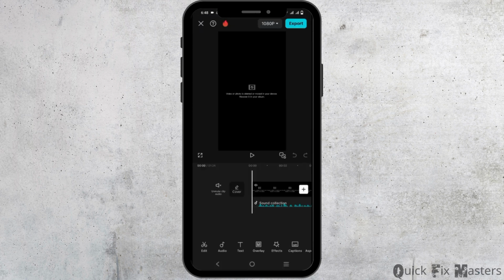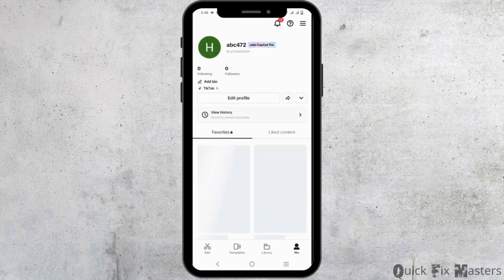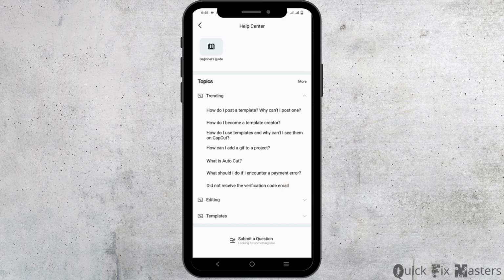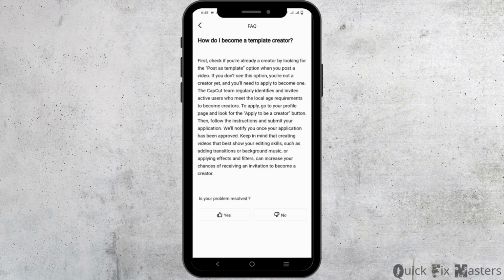How to Post Your Template on CapCut | Share Your Designs with Others (2026)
Want to share your templates on CapCut? This video will guide you through the steps to post your custom templates and share them with other users.

In this guide:
0:00 - Introduction
0:05 - How to Post Your Template on CapCut (2026)

Learn how to save your projects as templates, upload them to CapCut, and make them accessible to others. Discover tips on showcasing your designs and reaching a wider audience.

Post your template on CapCut and inspire other creators today!